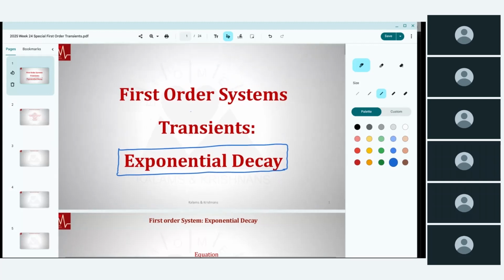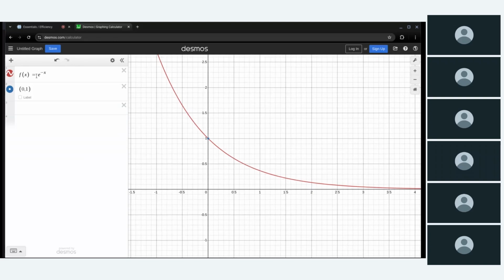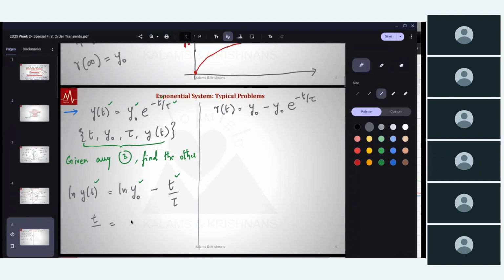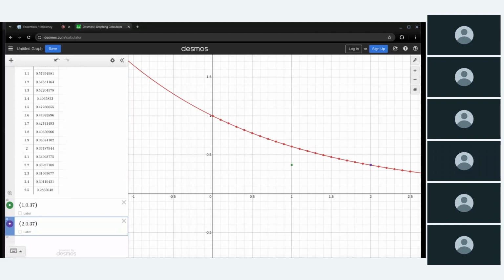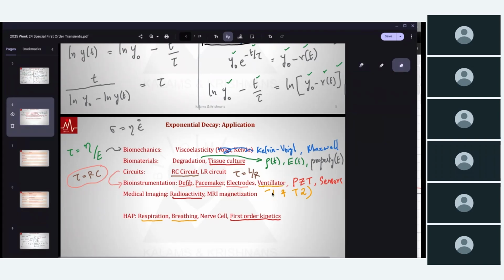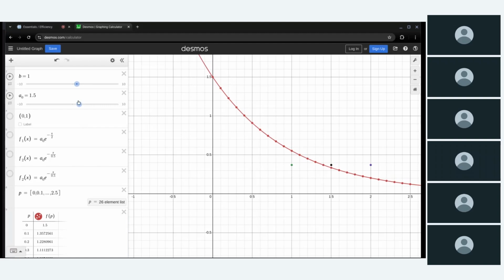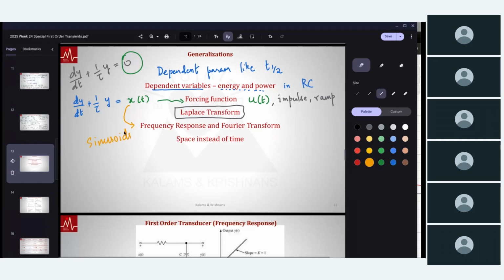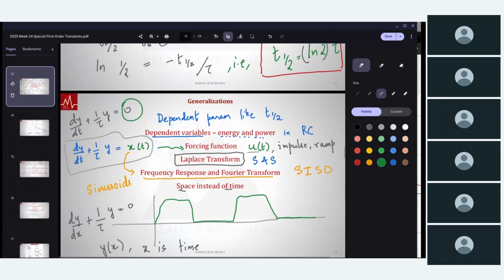Bioinstrumentation Prior | First Order Systems | Most Important Topic for GATE Biomedical Exam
First Order Transients Systems

0:00:00 first order systems
0:05:35 Exponential decay
0:07:48 Time constant
0:13:16 Exponential Recovery or Saturation
0:15:36 Typical numericals and problems
0:23:42 63% decay or decay to 37%
0:33:00 Biomedical applications
0:41:13  Time constant from slope
0:47:30 Half-life
0:50:45 Use of Laplace and Fourier Transforms
0:57:05 Space instead of time

SOURCES
Sources of other images may include Wikimedia Commons, and Canva